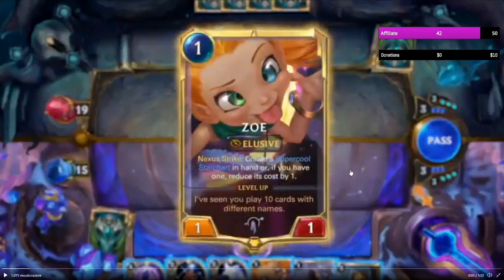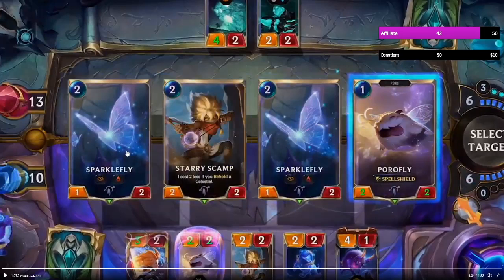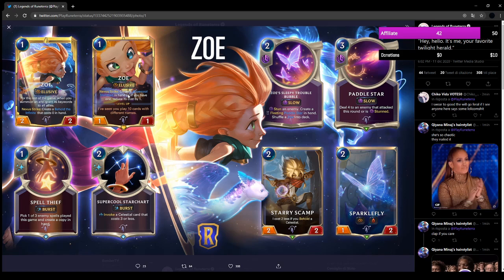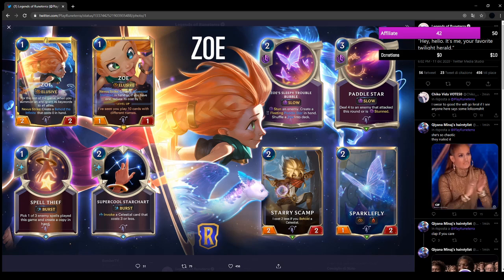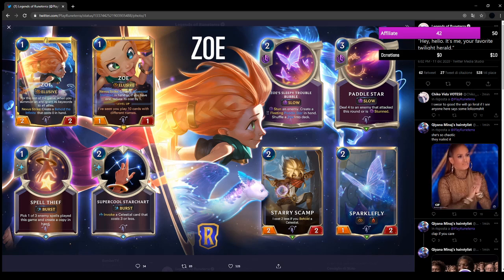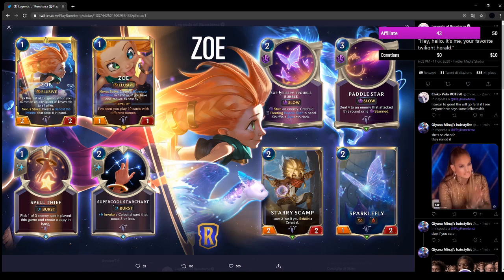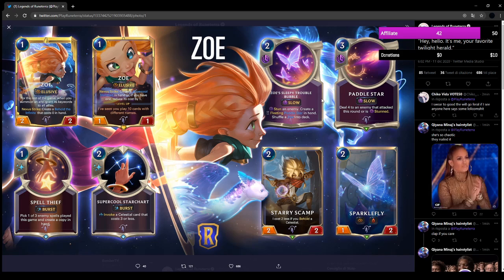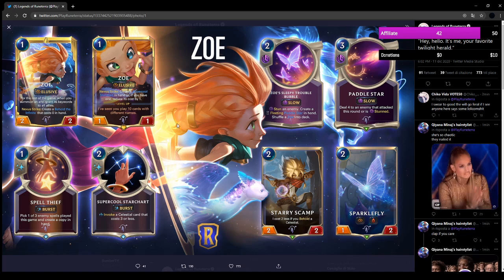ZOE REVEAL REACTION + FIRST IMPRESSIONS | Cosmic Creation Expansion | Legends of Runeterra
Riot recently announced their newest Legends of Runeterra Expansion: Cosmic Creation. And today it was the time of the Zoe Reveal.